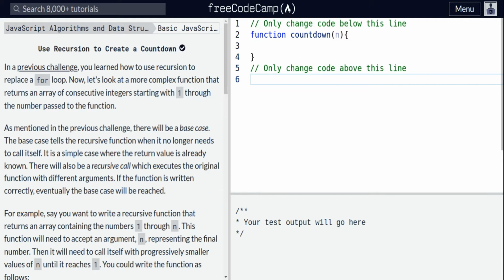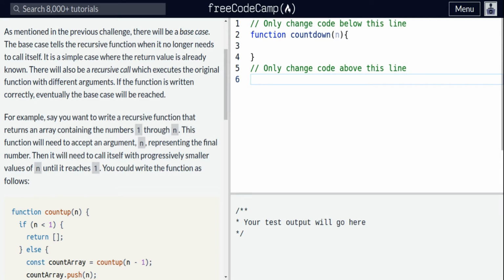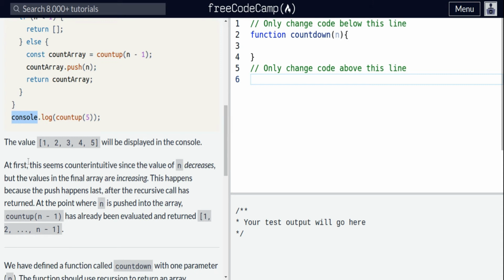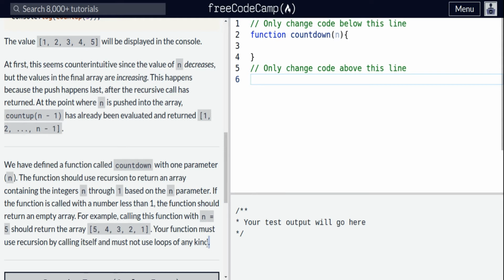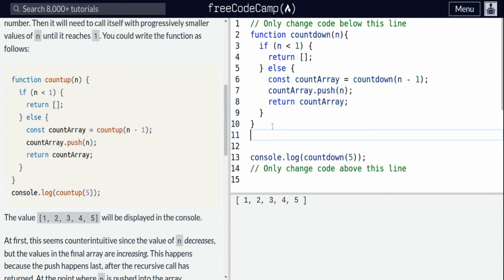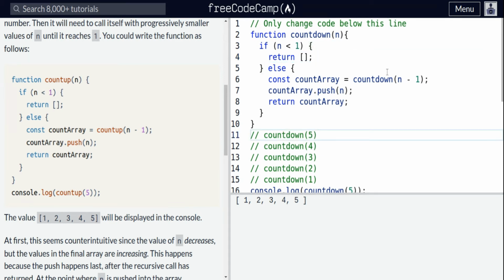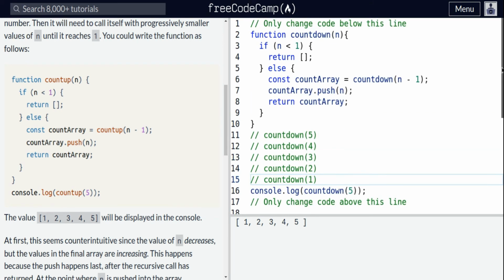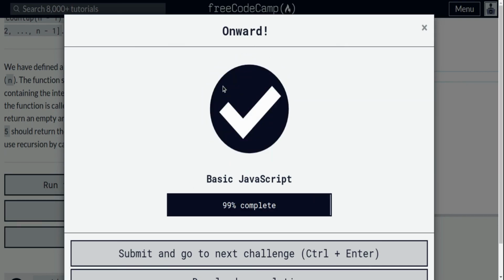Lesson 112 | Basic JavaScript | Use Recursion to Create a Countdown